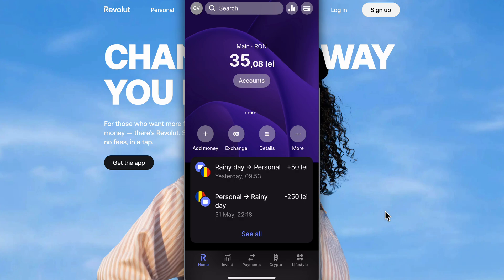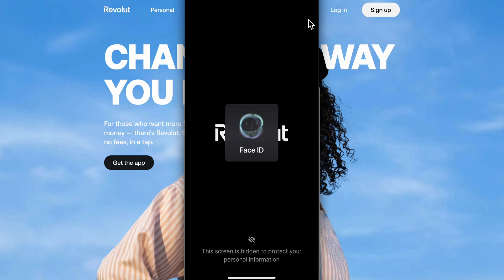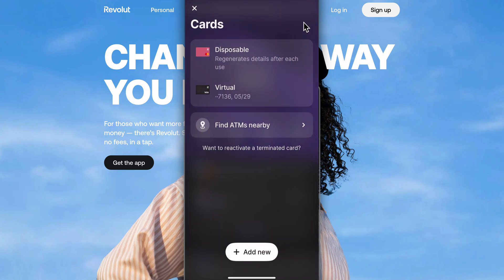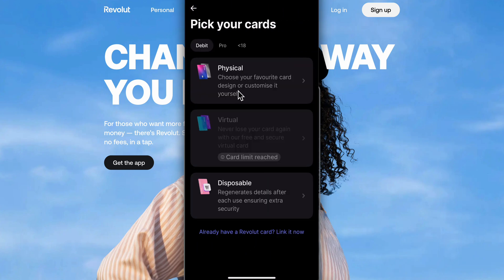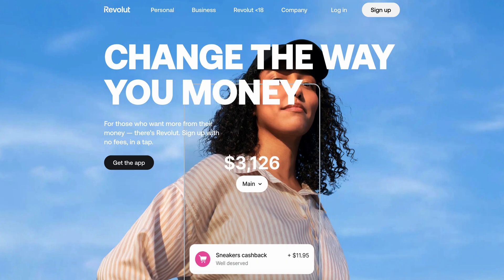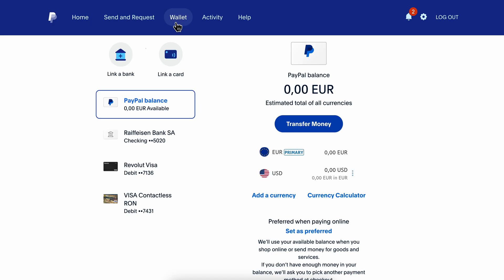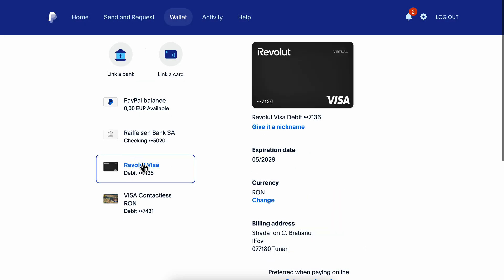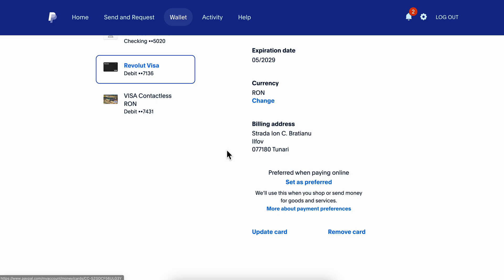HOW TO TRANSFER MONEY FROM REVOLUT TO PAYPAL (2026)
In this video we show you HOW TO TRANSFER MONEY FROM REVOLUT TO PAYPAL. If you want to know HOW TO TRANSFER MONEY FROM REVOLUT TO PAYPAL then this is the perfect tutorial for you.